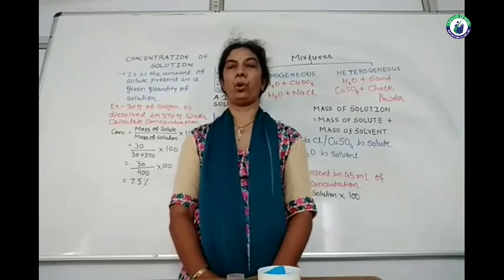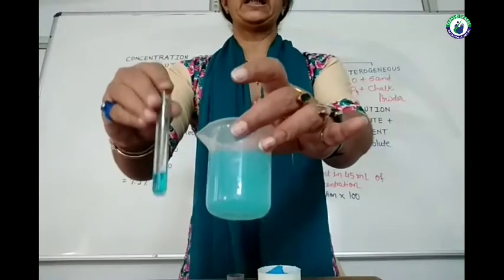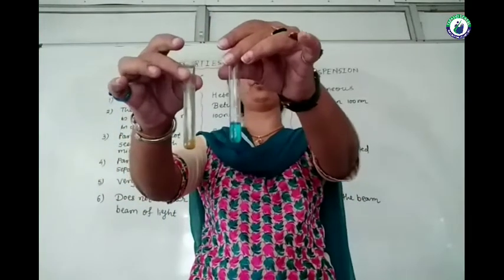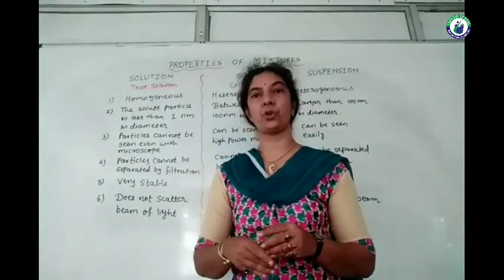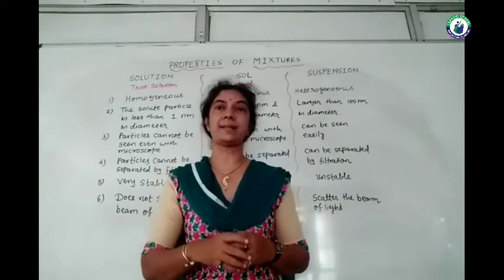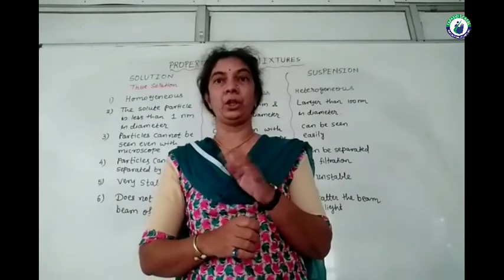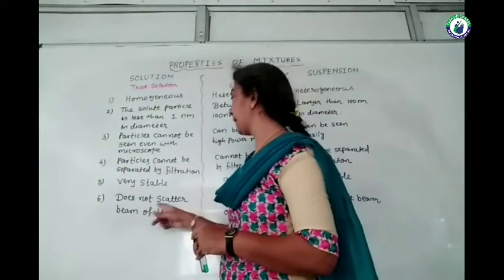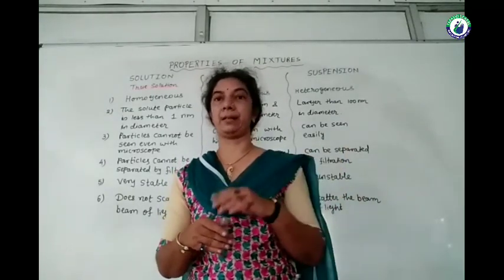STD 9 SCIENCE CH 2 LECTURE 2